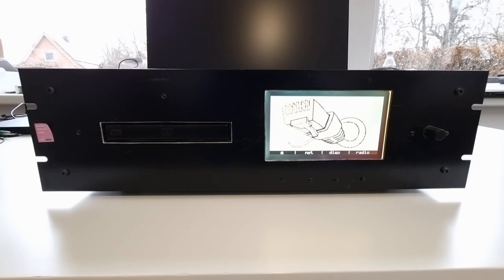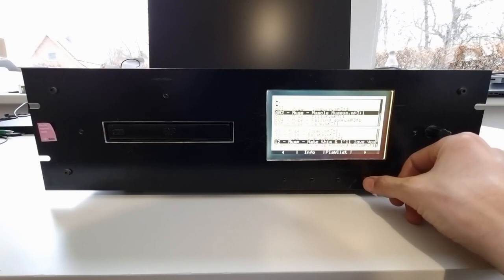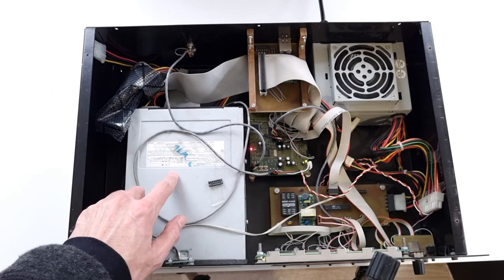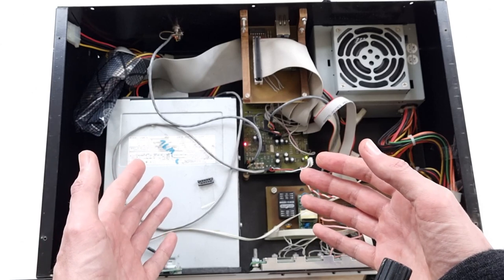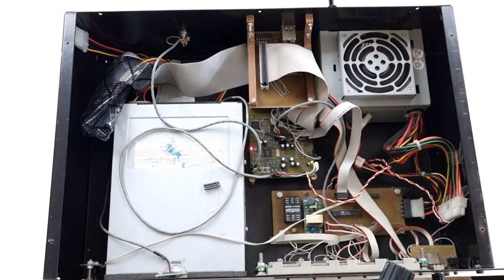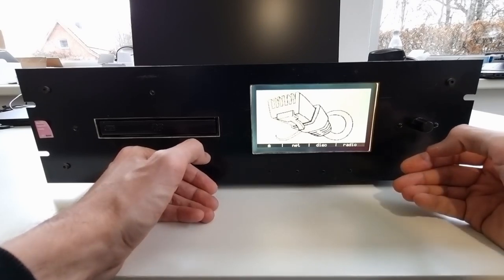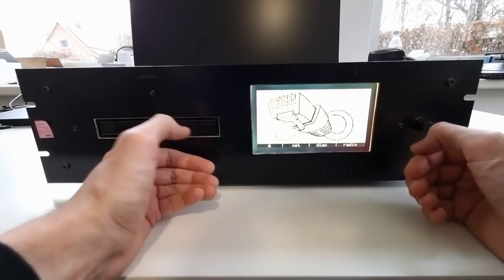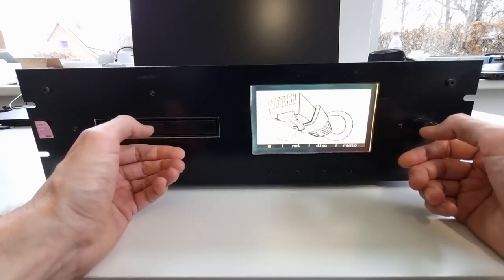MP3 DVD Player (Retro Homebrew ca. 2001)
This video shows an old project that I did 20 years ago: A DVD MP3 player.

The player itself is very much outdated nowadays but it gives you a good insight into how things were done back then.